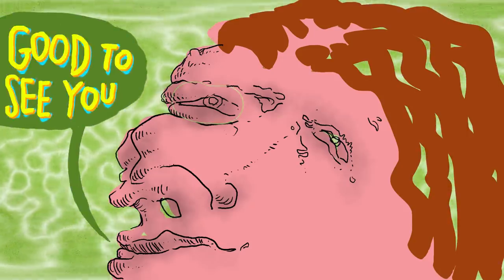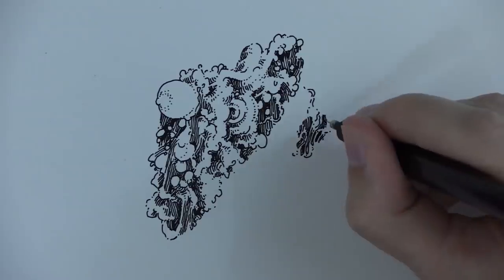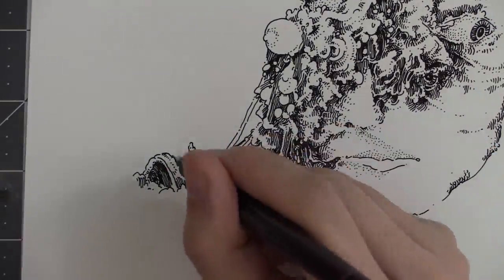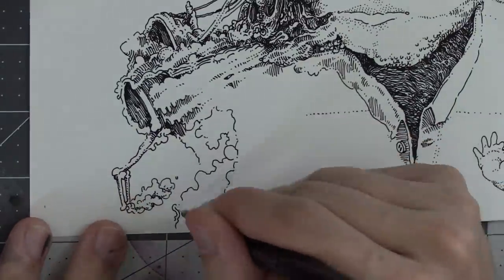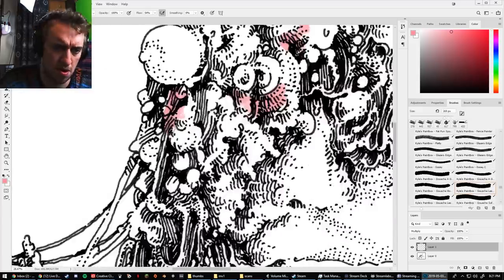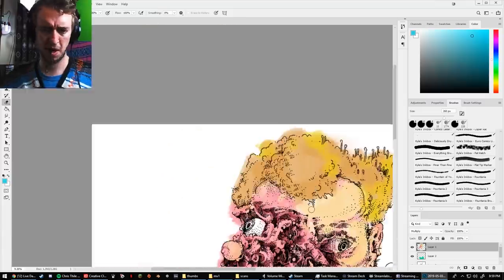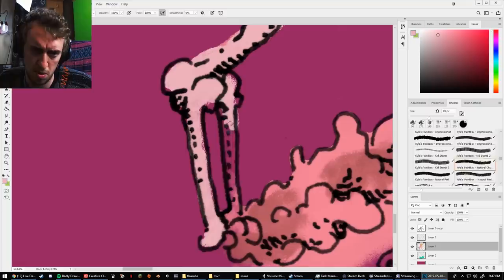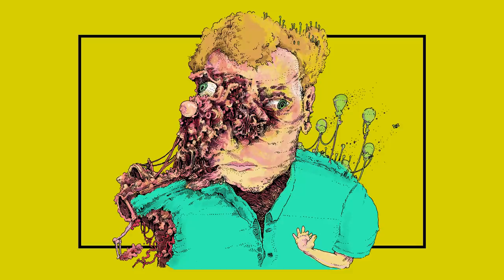Weird Self Portrait -- Ink Pen + Photoshop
I won't pretend that this ended up looking pretty, but at least it's interesting, I think. Unsettling, a little, maybe. I used a .35 Rotring Isograph and Canson Bristol paper, and then Adobe Photoshop CC 2019 do color it.  Brain pearl.